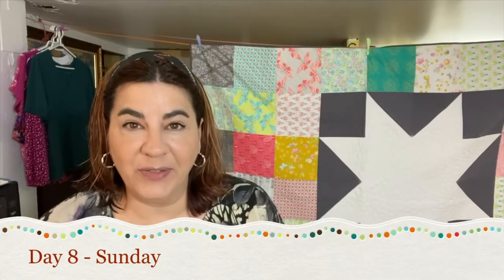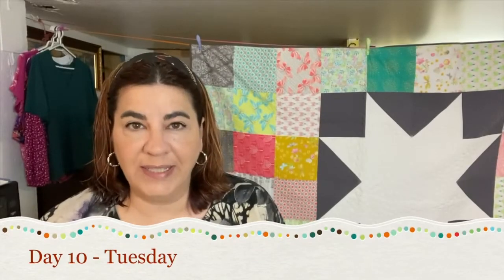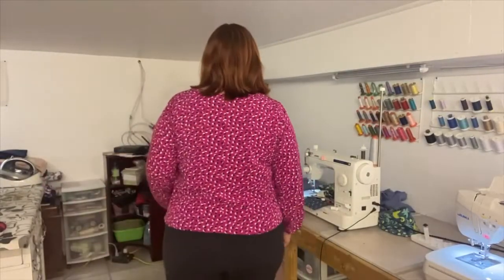MeMadeMay2022 - Week 2 Wrap-Up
In this video, I chat about the different outfits I wore during Week 2 of memademay2022 and how they fit (or don't fit) in with my three style guideposts: Fun, Current and Practical.

Thank you to @sozoblog on Instagram for creating this fun challenge!

- Fabric is a mystery knit from Minerva.com purchased a couple of years ago